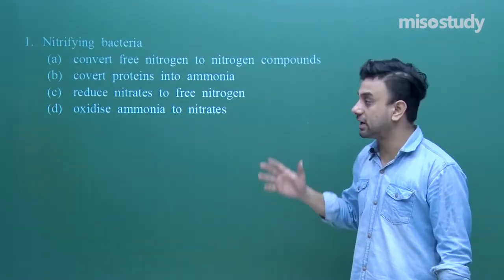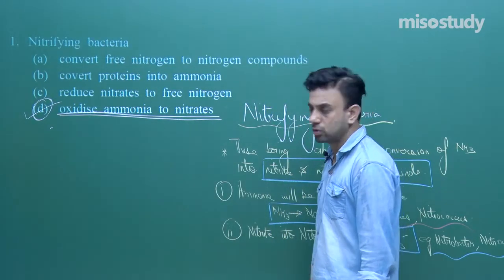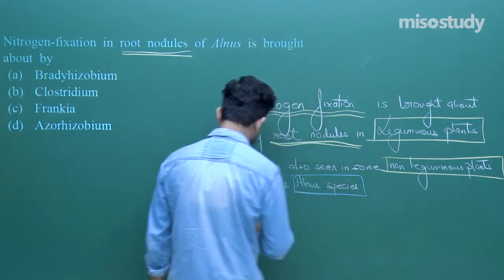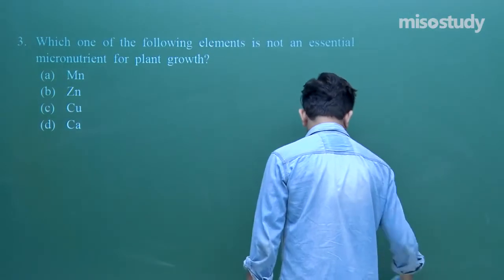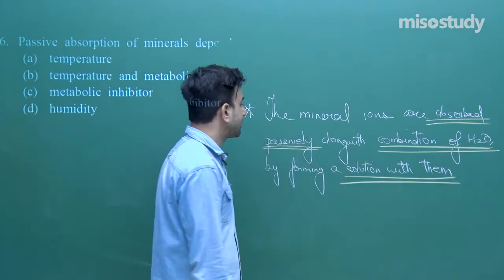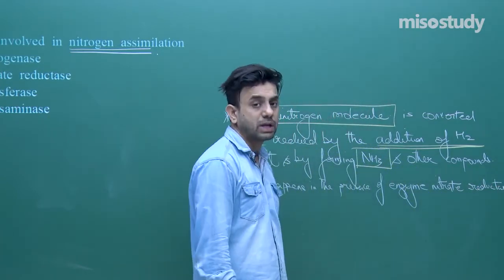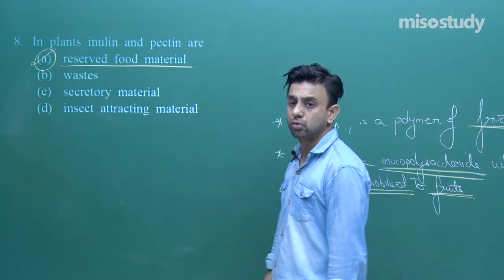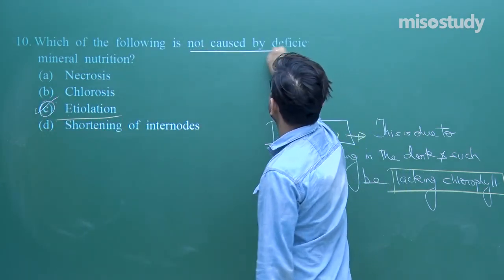NEET Biology | 12. Mineral Nutrition | NEET Pattern Questions Exercise | In English | By Misostudy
▶ NEET Biology
▶ 12. Mineral Nutrition

1. HD Video Lectures designed by the expert faculties
2. Theory & Problem-solving lectures of full syllabus
3. Chapter-wise Exam Pattern Question Exercise (Sample Question Papers)
4. Chapter-wise PDF e-Books
5. Chapter-wise Online Test
6. 24X7 Doubt Clearing
7. Hard Disk / Pen Drive / SD Card Courses (No Internet required)
8. 24X7 Online Streaming Course
9. Lecture Download support for Android and iOS